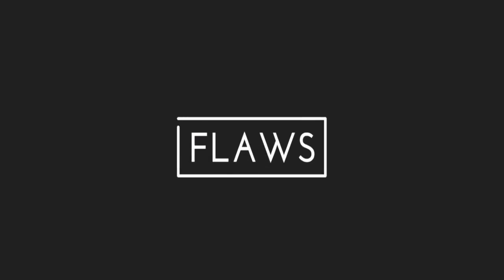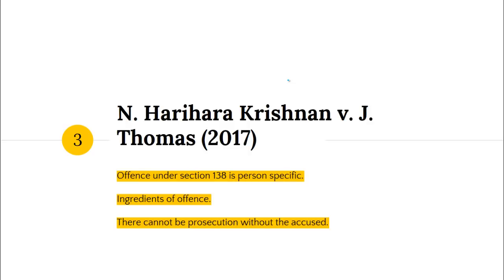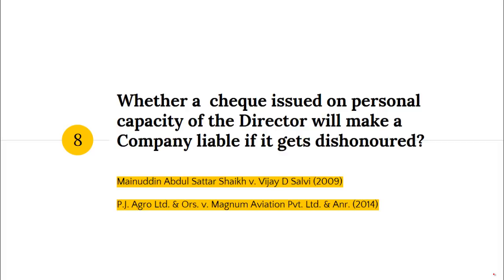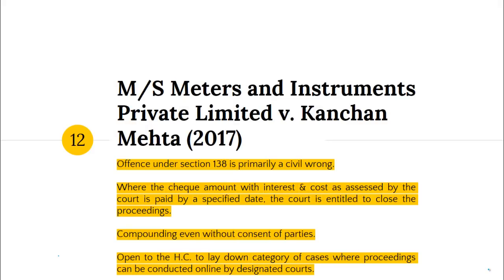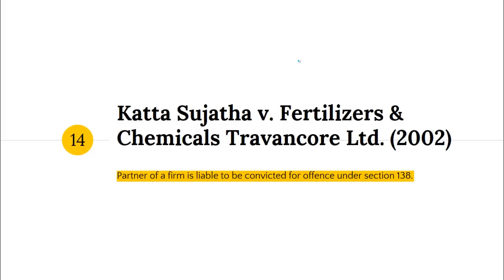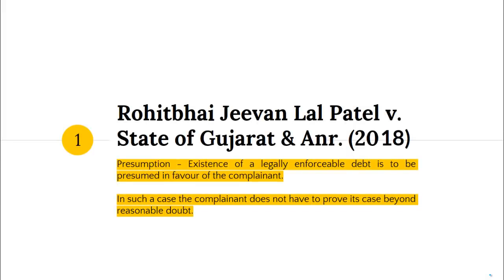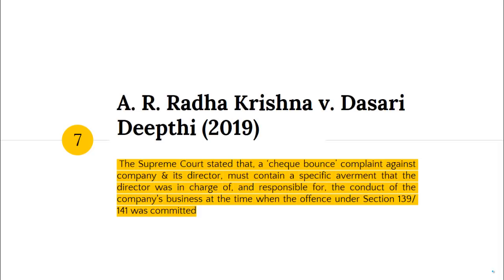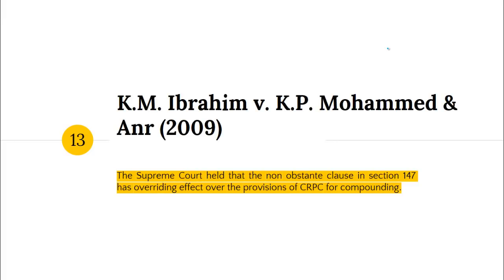Important Judgements I Negotiable Instrument Act, 1881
For your convenience, here are my picks for best law books in the market to buy. While these are my recommendations, I am sure majority of you will agree with me because we have done extensive research before making this video. Do let us know if you agree with our list and if you do, make sure you like and subscribe to our channel because we keep bringing you such quality videos on event basis.

Code of Civil Procedure (CPC) -
Author: Mulla
Author: C.K.Takwani
Bare Act

Indian Penal Code (IPC) -
Author: Ratanlal Dhirajlal (detailed version)
Author: Ratanlal Dhirajlal (concise version)
 Author: P.S.A. Pillai:
Bare Act

Indian Evidence Act (IEA) -
Author: Batuk Lal
Author: Ratanlal Dhirajlal
Bare Act

Code of Criminal Procedure (CrPC) -
Author: S.C. Sarkar
Author: R.V. Kelkar
Bare Act

Constitutional Law (Consti.) -
Author: M. Laxmikant
Author: M.P. Jain
Bare Act

Indian Contract Act -
Author: Avtar Singh
Author: R.K. Bangia (Contract I)
Author: R.K.Bangia (Contract II)
Bare Act

Law of Torts -
Author: R.K. Bangia

Hindu Law -
Author: Mulla
Author: Paras Diwan
Bare Act

Transfer of Property Act (TPA) -
Author: R.K. Sinha
Bare Act

Muslim Law -
Author: Mulla
Author: Aqil Ahmad

Public International Law -
Author: Abhimanyu Singh
Author: S.K.Kapoor

Administrative Law -
Author: M.P.Jain & S.N. Jain
Author: C.K.Takwani

If you have any question, drop them in comment box below.